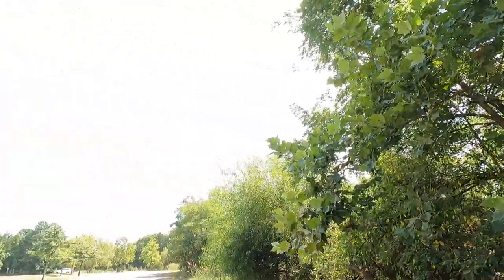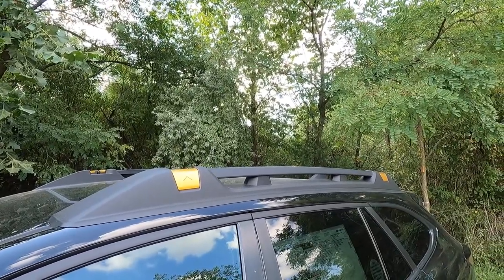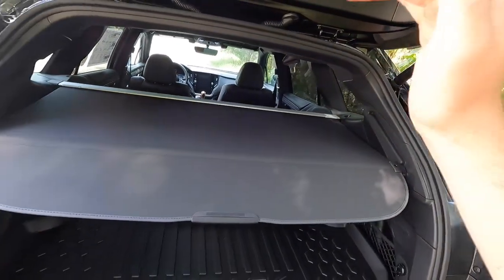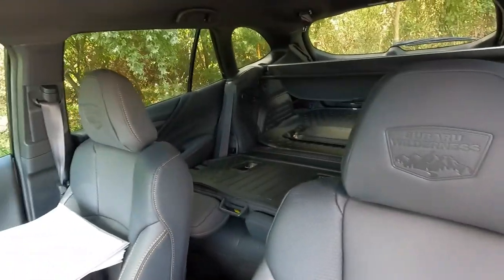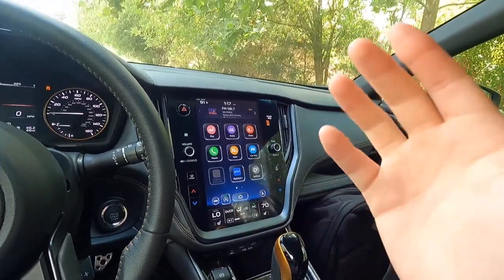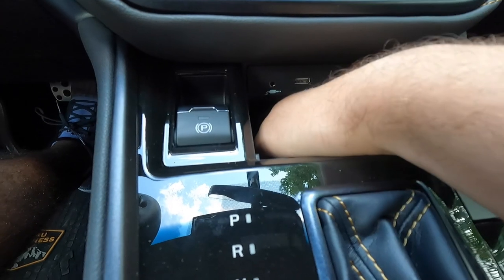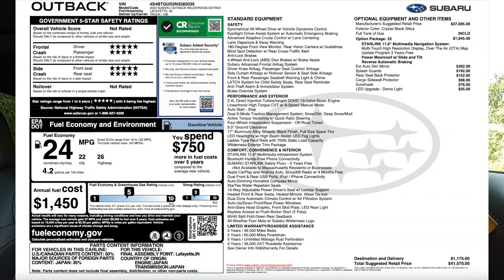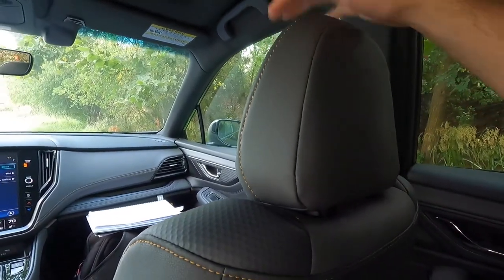2022 Subaru Outback Wilderness - REVIEW and POV DRIVE! PERFECT Adventure Car?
The 2022 Subaru Outback Wilderness Edition is the ultimate off-road outback.. It's for those of you who like to camp and explore the path less traveled.. But it also has great on road manners which make it have the best of both worlds.. On road and off-road.. Is it the right adventure ready car for you? Watch and decide that for yourself...

Stohlman Sterling Subaru
Mike Cerqueira
21736 Auto World Circle
Sterling, Virginia 20166